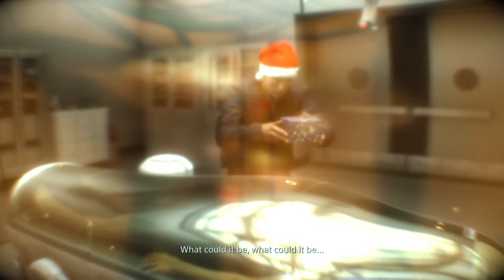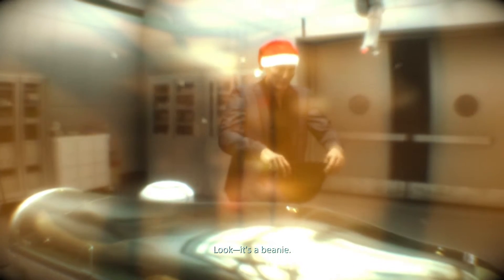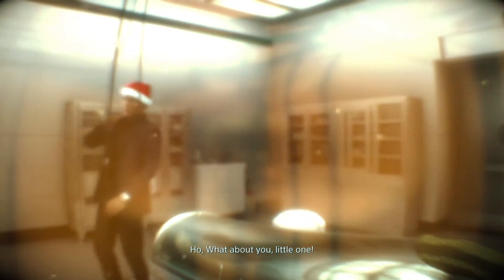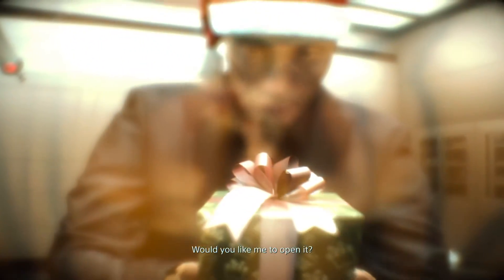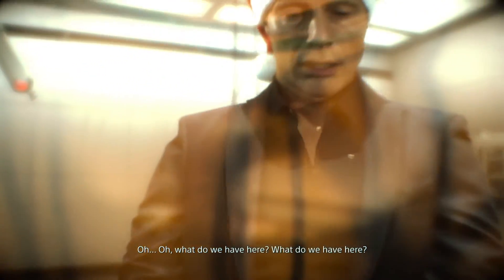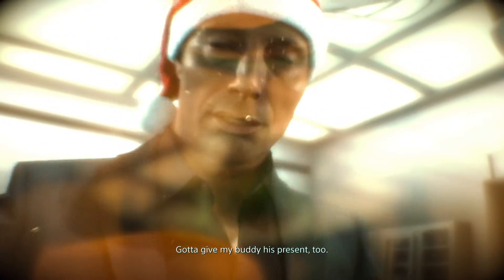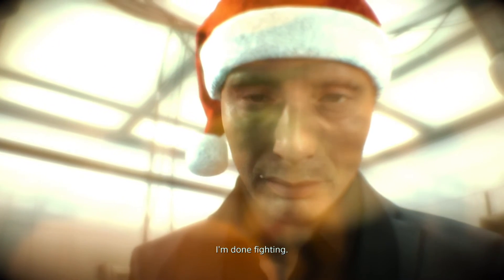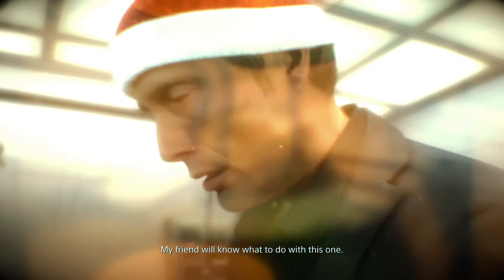Death Stranding Christmas scene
I was playing during the holidays and this cutscene I couldn't tell if it was part of the game or a coincidence, but it was cool to see.